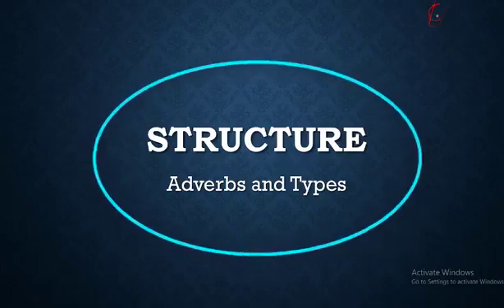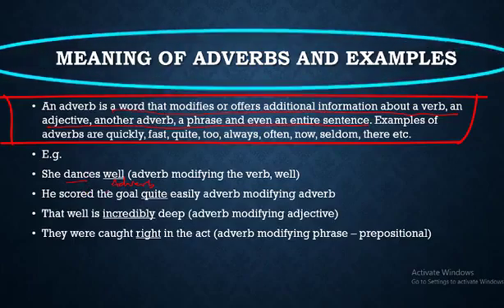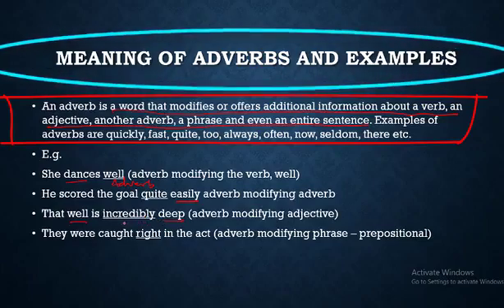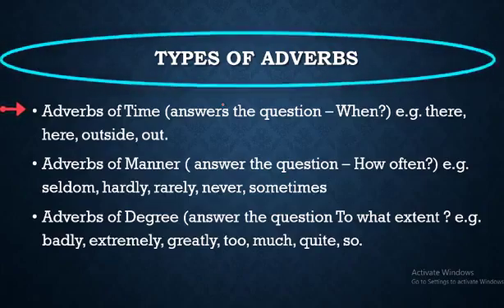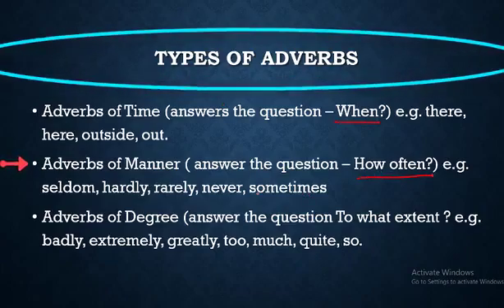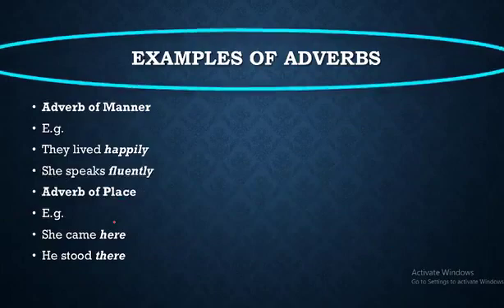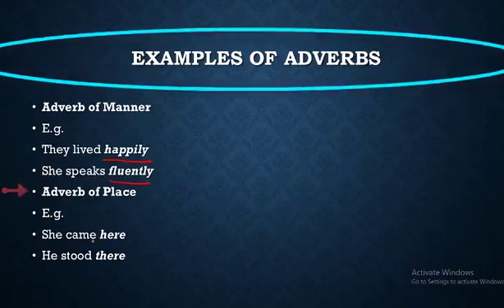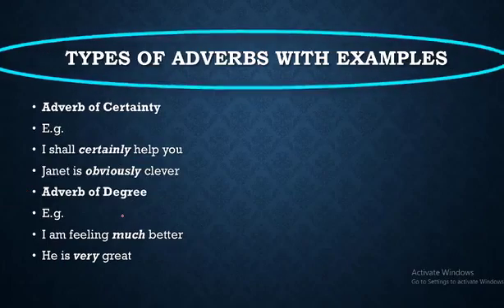Adverbs And Types (SS 2, JAMB Tutorial, WAEC, NECO, Post-UTME, NABTEB)